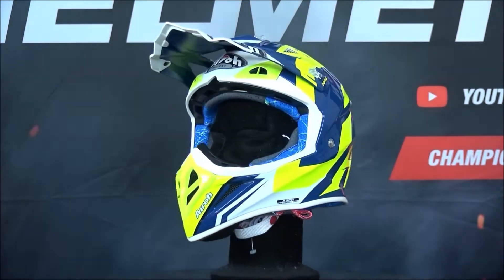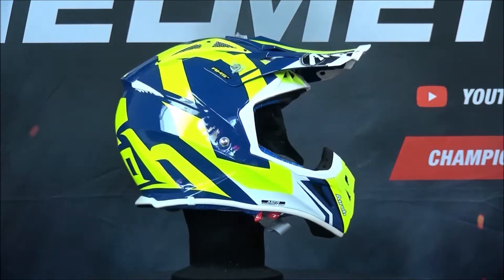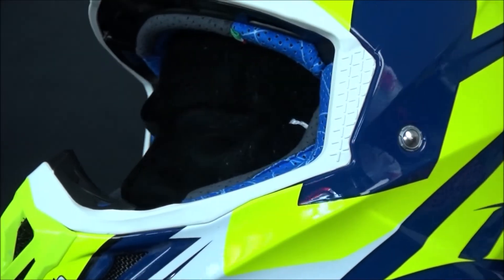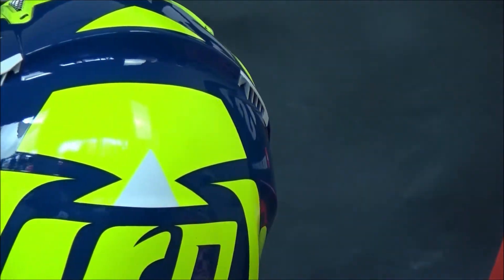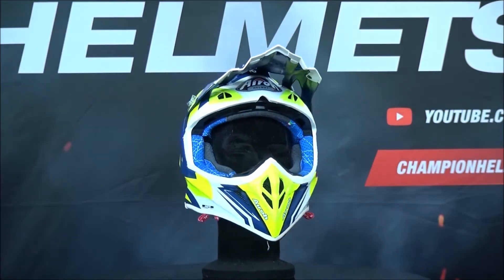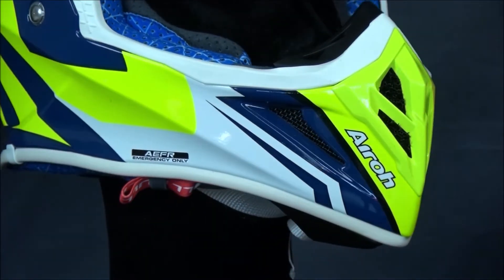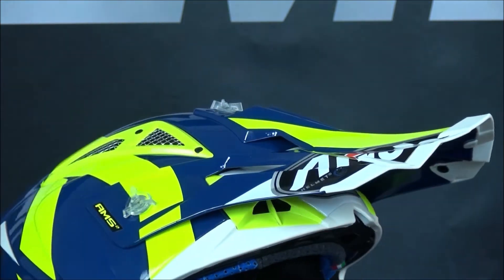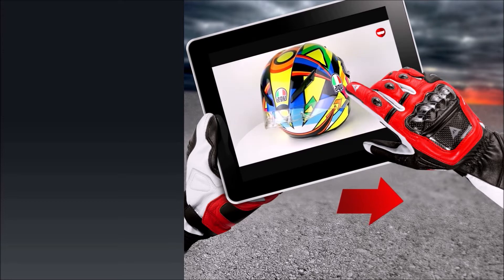Airoh Aviator 2.3 AMSS BIGGER Blue gloss - ChampionHelmets.com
Airoh Aviator 2.3 AMSS:
The Airoh Aviator 2.3 AMSS is the successor of the Airoh Aviator 2.2. They pulled out all the stops, at Airoh, to further improve this Off-road helmet. The Airoh Aviator 2.2 was already an extremely safe helmet. And with the Aviator 2.3 they have managed to improve upon it. Airoh has developed a unique model with the aviator 2.3. AMSS (Airoh Multi Action Safety System) of the Aviator 2.3 is a unique system that was first introduced by Airoh with the Aviator 2.3. Because of this technology, the Aviator 2.3 is the first model in the world with two inner shells that are separated by silicone inserts. These inserts ensure that the outer shell, of the two inner shells, absorbs the energy at impact. The energy is largely absorbed by the outer shell of the two inner shells, which gives the head of the rider optimum protection. With this helmet on you can, more confidently, take on the most extreme challenges.